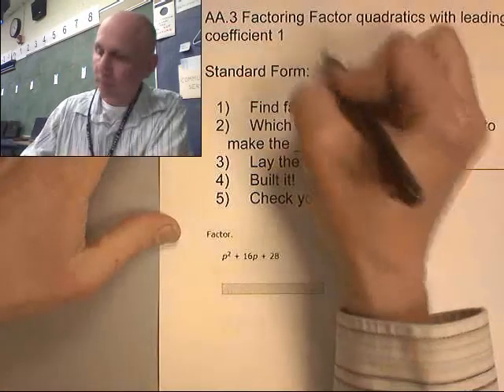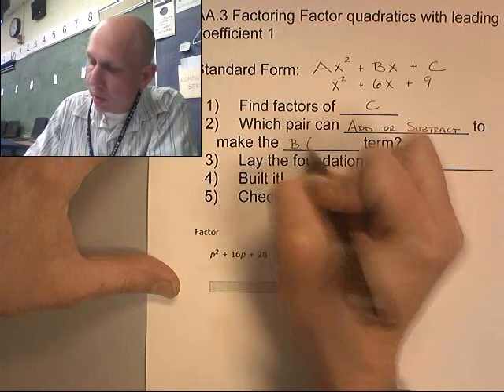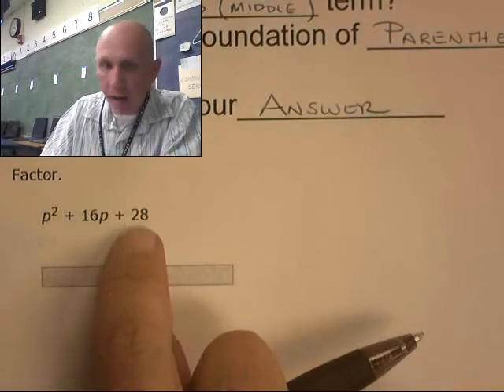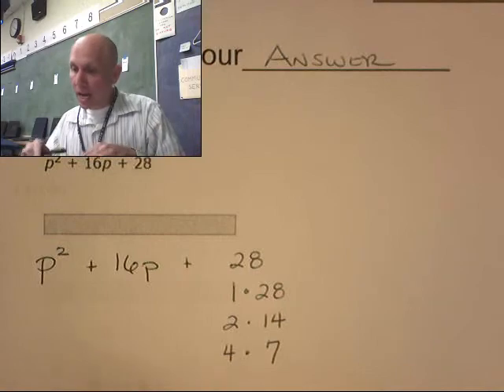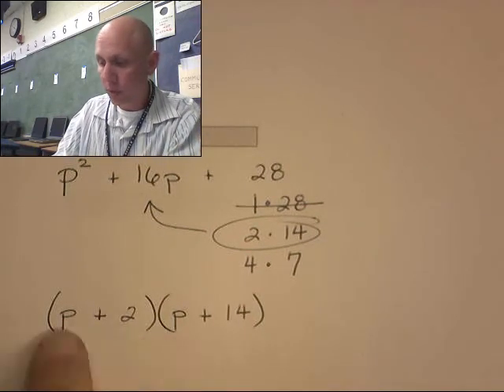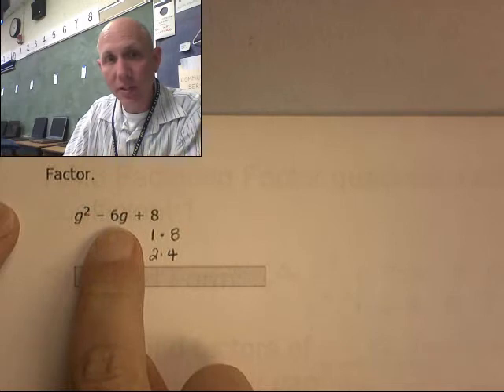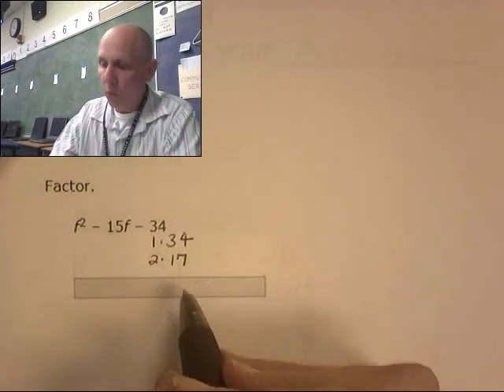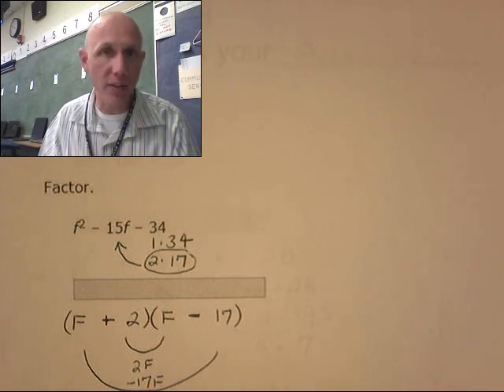IXL Alg AA.4 Factoring Factor quadratics with leading coefficient 1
BARRE Alg AA.4 Factoring Factor quadratics with leading coefficient 1